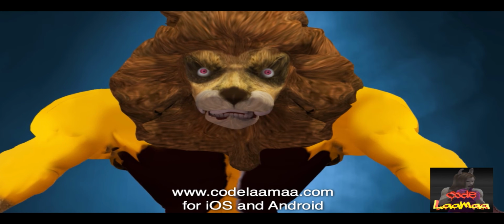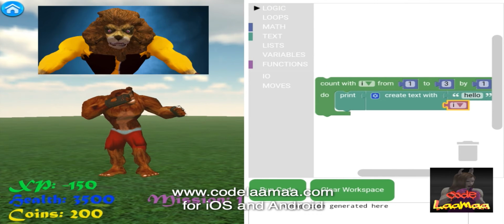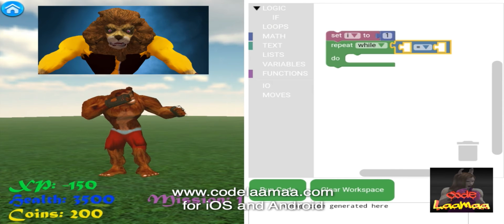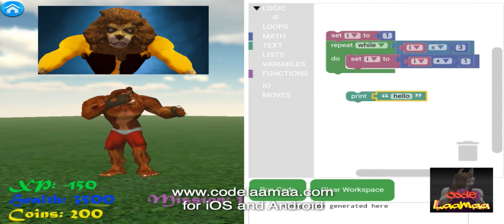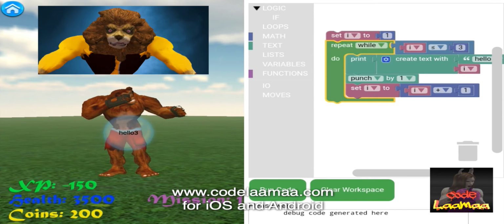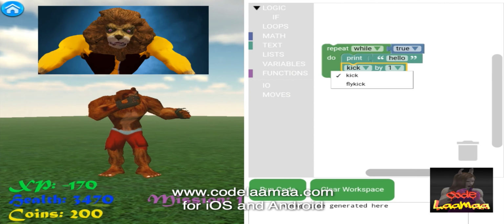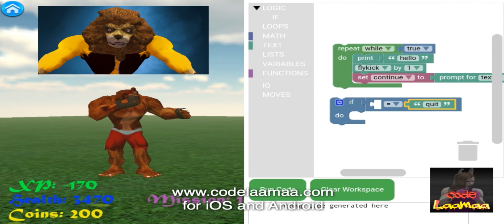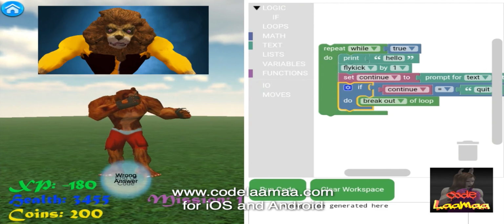Loop Statements - Learn To Code With CodeLaamaa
In this video, Ayon talks about the various looping blocks and why its important in software and app development.

He uses CodeLaamaa to demonstrate how to use it and take advantage of managing data using variables and to combine it with the print statement to print out data from variables repeatedly. He also applies decision making with if blocks and input with prompt blocks to show you how you can combine loops for a very powerful piece of code.